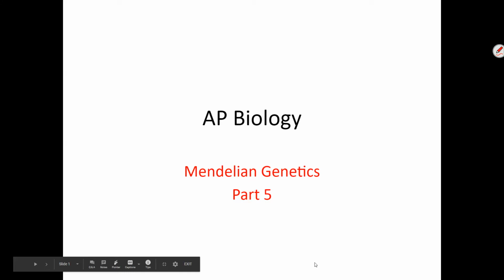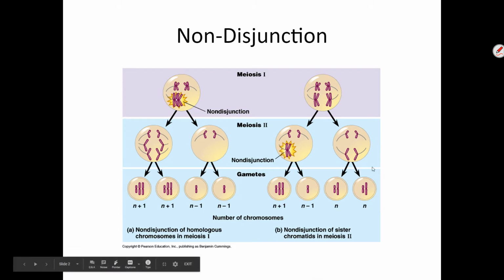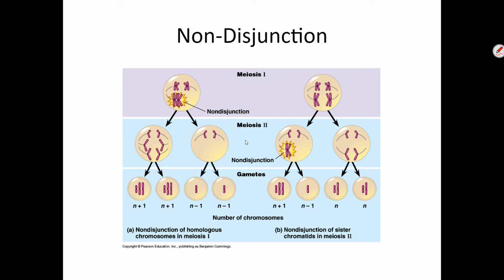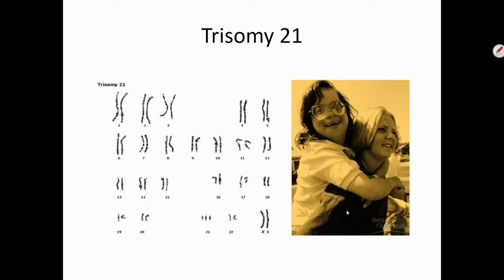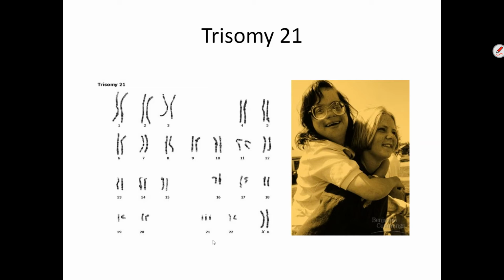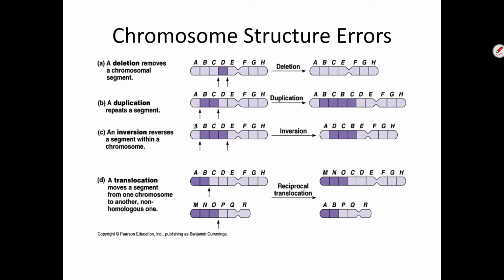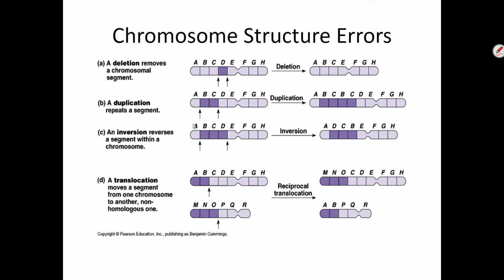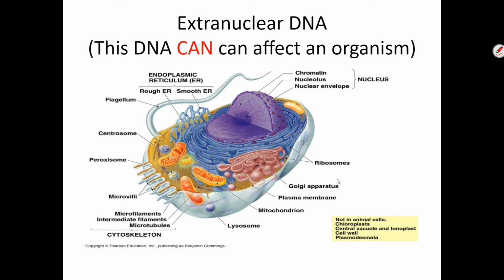6.18 - Mendelian Genetics 5